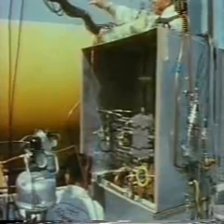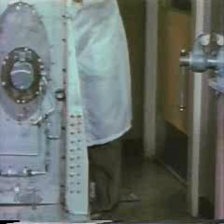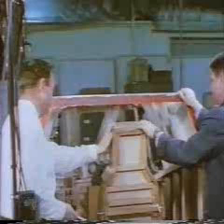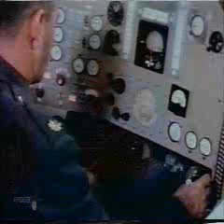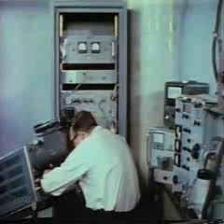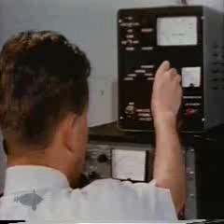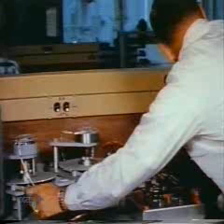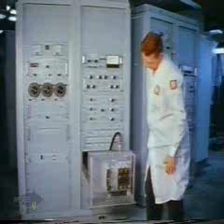X-20 DynaSoar Progress Report: Aerospace Aircraft Construction, Part 2 of 2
"Dyna-Soar: Hypersonic Strategic Weapons System" compiled by archives & edited by Robert Godwin; Apogee Books, Ontario, Canada, 2003

Originally proposed in 1934 by an Austrian engineer by the name of Eugen Sänger, it had the potential to be the ultimate super-weapon. Sänger's design soon found its way into the hands of the Nazi regime in Germany where it was refined at the Goring Institute.
In 1952 Walter Dornberger, a one-time German army general who had run the rocket program at the infamous Peenemünde facility, sent an unsolicited proposal to the Air Force on behalf of the Bell Aircraft Company. Dornberger saw that Sänger's idea was still valid and that current technology was catching up with the concept.

In 1954 the United States Air Force and the Bell Aircraft Company arranged a contract for the study of an advanced, bomber-reconnaissance weapon system.

By June 1959 the whole idea had been dropped in the lap of the Boeing company who had spent millions on research in their bid to win the coveted contract. The new vehicle was to be called Dyna-Soar, a catchy abbreviation which stood for Dynamic Soarer. This new vehicle would be able to be dispatched to anywhere on Earth in a matter of hours and would provide the long-range radar systems of the time only a three minute warning of its impending arrival.

It was a Space Shuttle with a mission - to drop a weapon payload anywhere on Earth and to do so while approaching its target at hypersonic velocity - 18,000 miles per hour.

Between 1957 and 1963 the Dyna-Soar program consumed $430 million of the US taxpayer's money. However, it never flew.

Cancelled less than two weeks after President Kennedy's assassination, the Dyna-Soar (or X-20) was consigned to oblivion by the stroke of a pen.

Today, much of the research and technology acquired during the Dyna-Soar program is still valid. Some of it went into the Space Shuttle and some is still being used as background for the USAF Falcon program and NASAs Orbital Space Plane (OSP).

The story of Dyna-Soar is one of the great "what-ifs" of American aerospace history. If it had been seen to completion it might have seen service as a weapon, a shuttle, a life-boat for the space station, a tourist vehicle, or in its proposed advanced versions even a conveyance for regular trips to a moon base.

For the first time this book compiles many of the critical government documents that tell the story of America's extraordinary lost spacecraft.

Over 100 B&W pictures, 16 pages of color pictures and over 200 drawings and charts.

Want to build a 1:144 scale model of the amazing X-20 DynaSoar on top of its Titan III booster? ANIGRAND Models offers one in resin (cut parts carefully and superglue together)